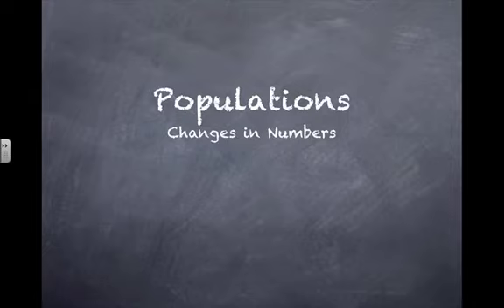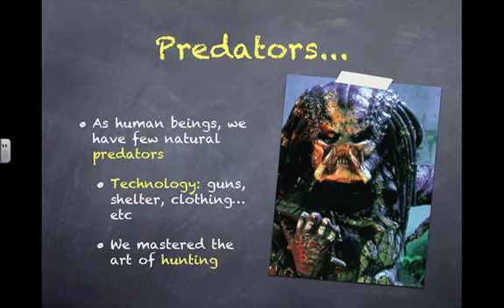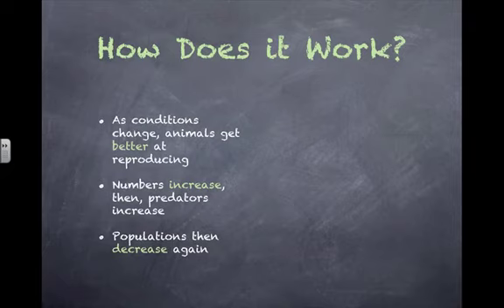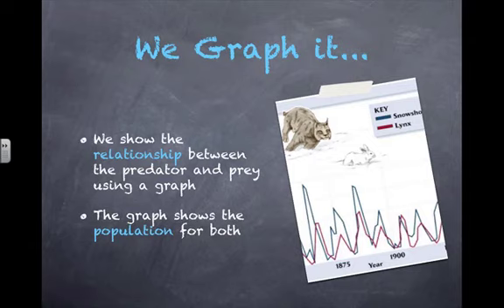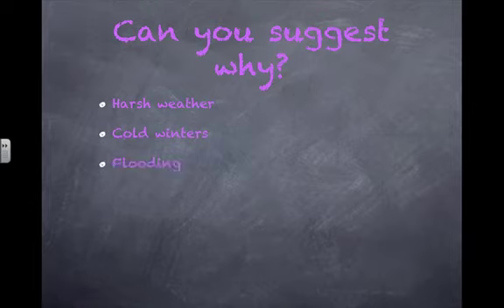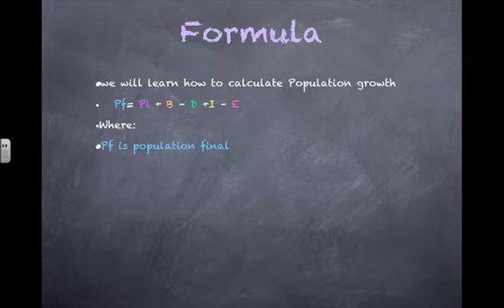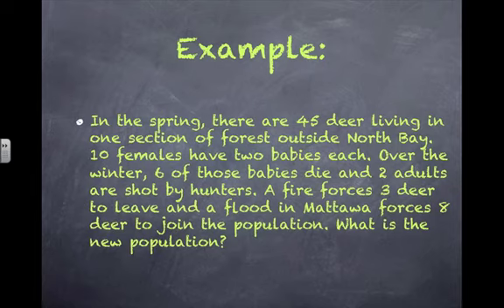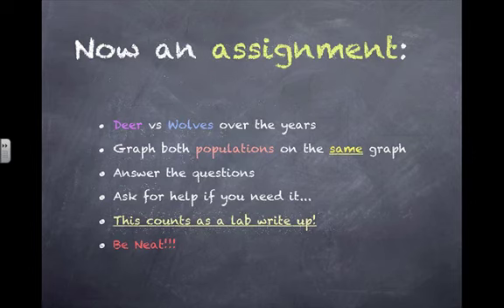Wolves Introduced to Control Deer Population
High deer population due to lack of natural predators